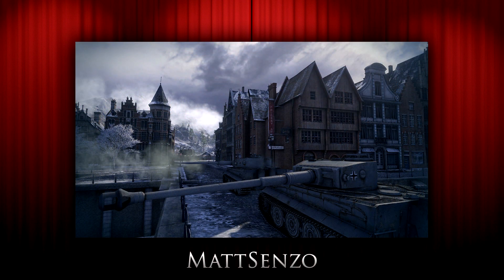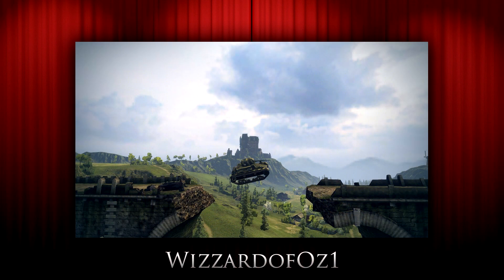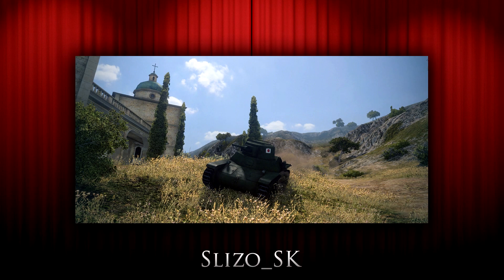◀World of Tanks - Screenshot Contest Winners!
Congratulations to our winners!  Gold prizes have been delivered, check the email associated with your World of Tanks account or log into the the main website for your region to accept the gift.

Thanks to all who entered, it wasn't easy picking winners and I really wish I could have done more.  I hope everyone had fun!